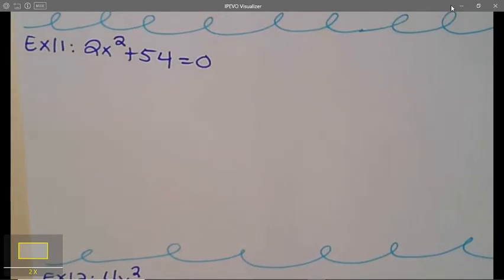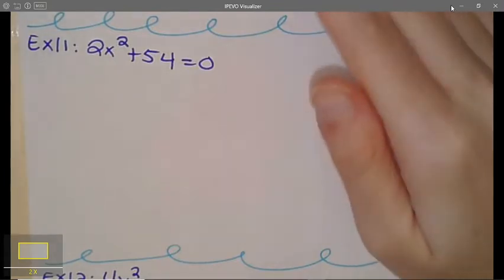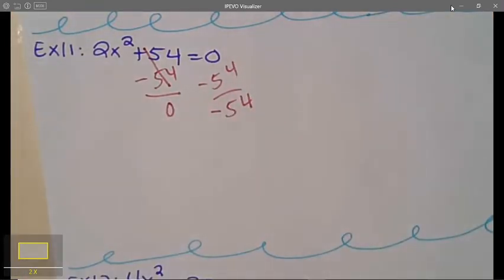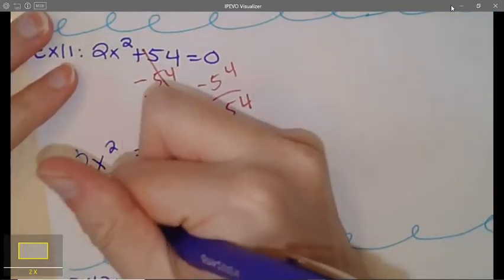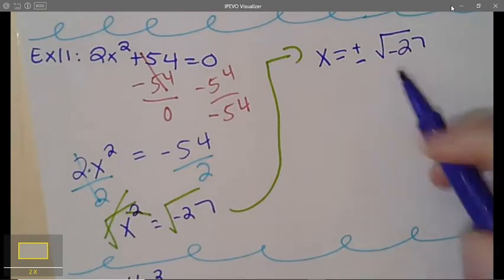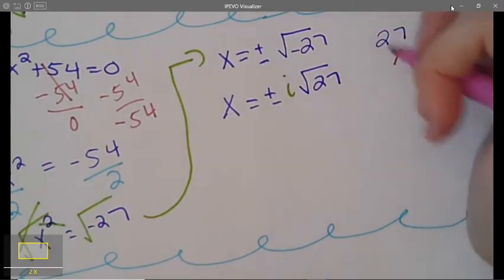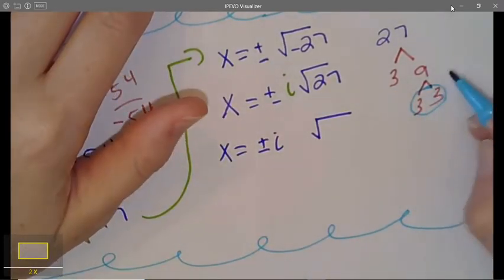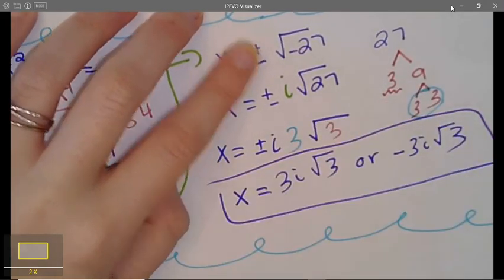Complex Numbers Ex 11